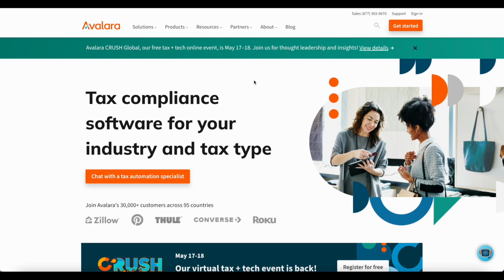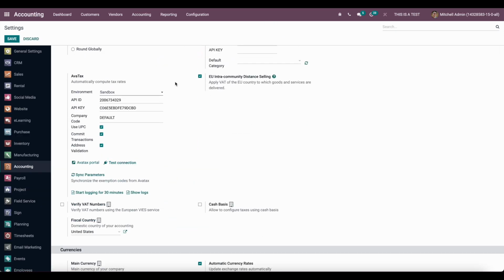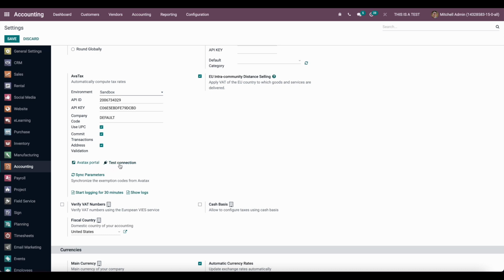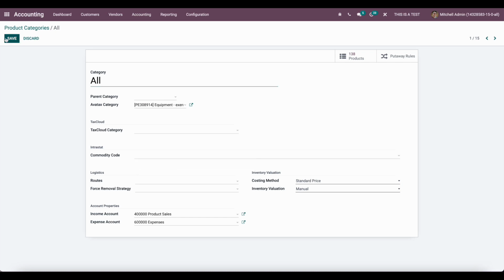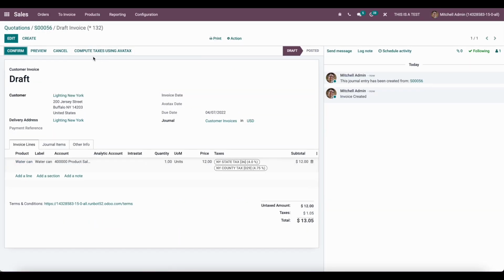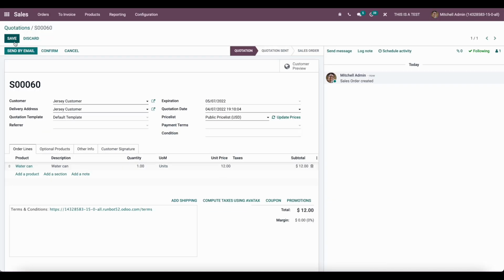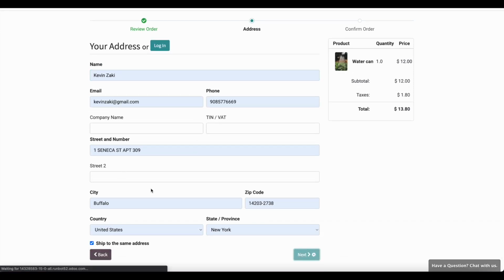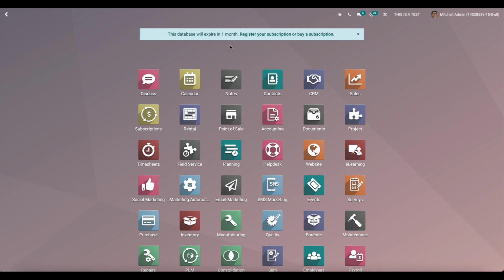Automatically Compute Taxes with Avalara / Avatax in Odoo [V14][V15]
Odoo has just released a new integration with Avalara Avatax.  Avatax allows you to calculate and report sales tax.